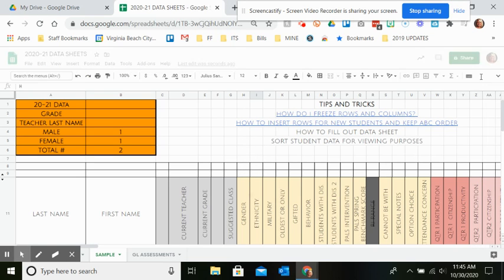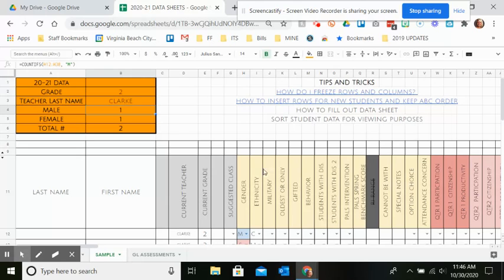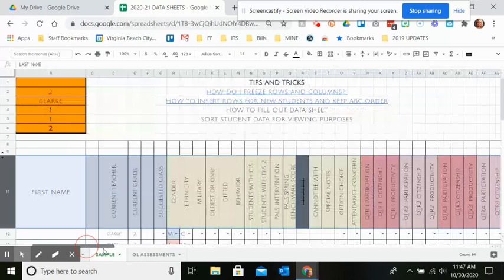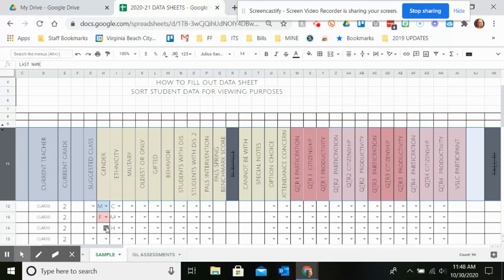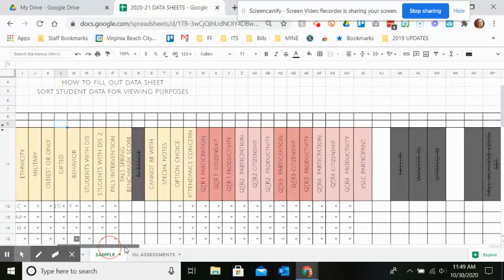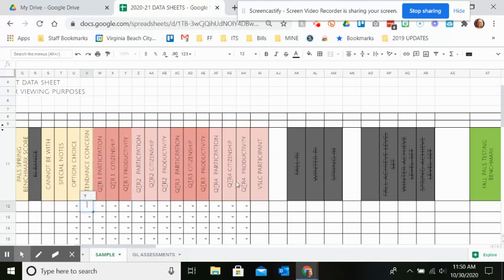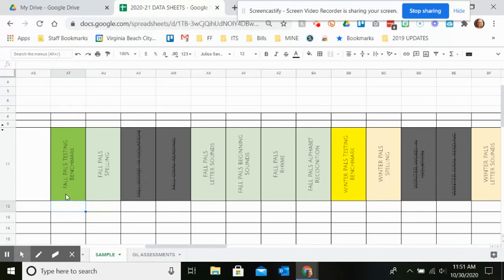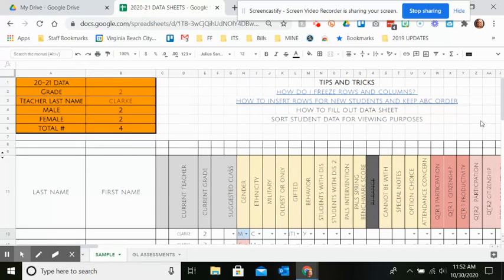SHEETS: DATA SHEET WHAT YOU NEED TO KNOW